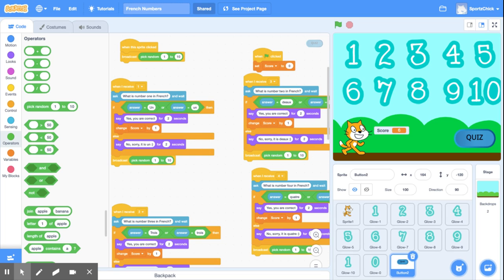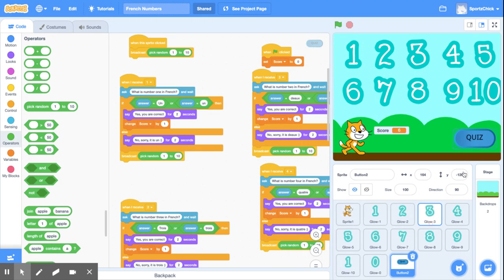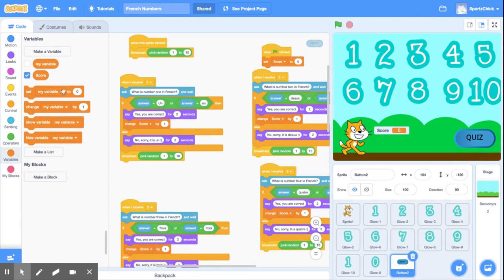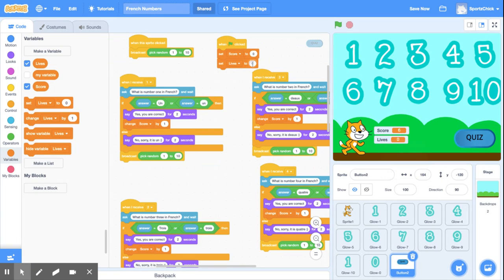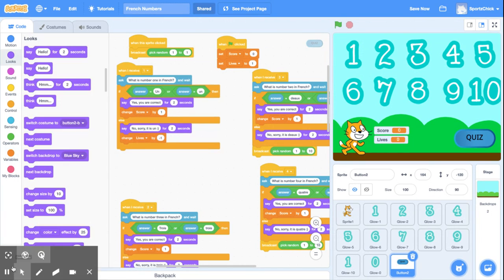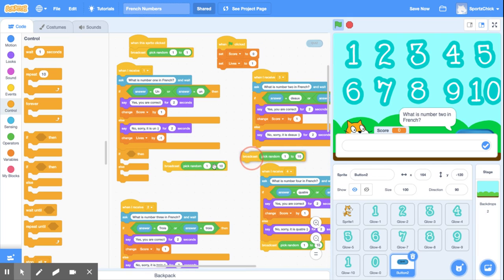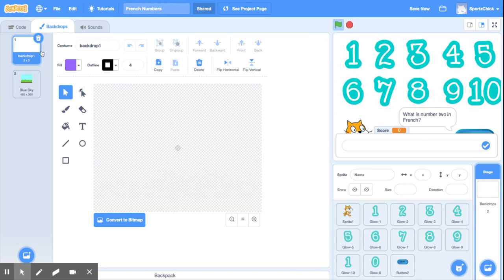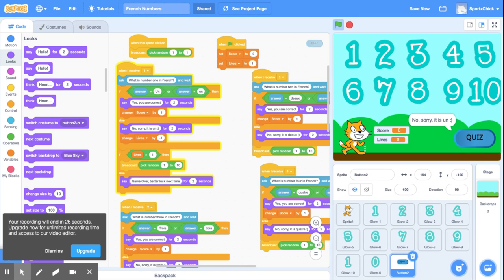French Numbers on Scratch Part 5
Scratch lesson
Create a quiz giving the user lives.
Create a condition so that when the lives reach 0, the game finishes.